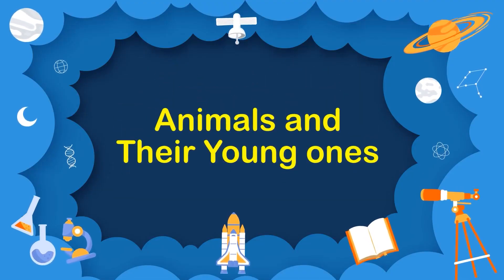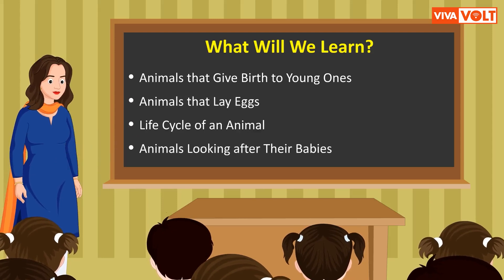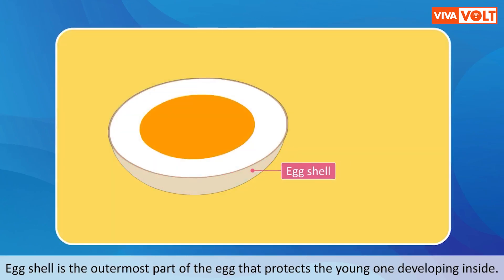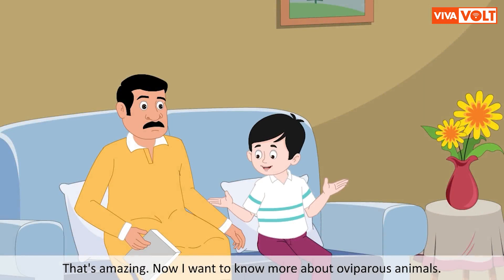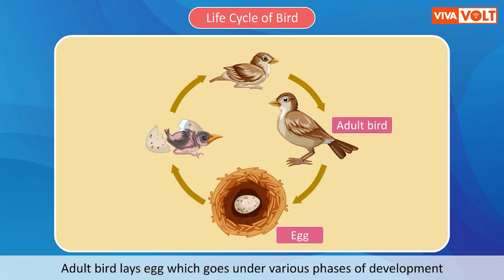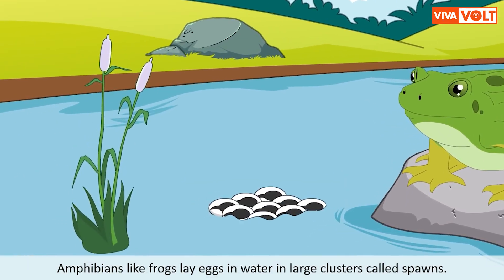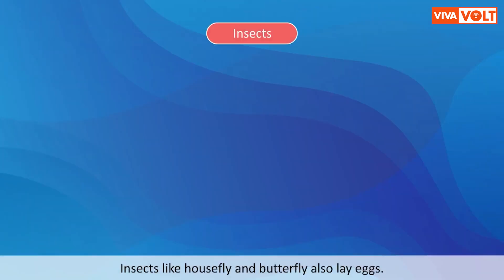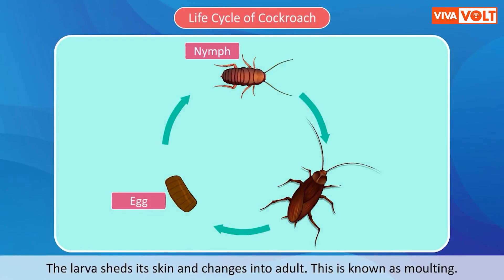Animals and Their Young Ones | Science for Class 4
Hello friends! We're excited to introduce you to Vinny in this video. She'll be shedding light on the fascinating topic of "Animals and Their Young Ones."

Have you ever taken a moment to observe the adorable baby animals of various species, like kittens and puppies? Do they bear a resemblance to their parents? Let's embark on a journey to swiftly identify the parents of these adorable baby animals. Join us for an engaging exploration!